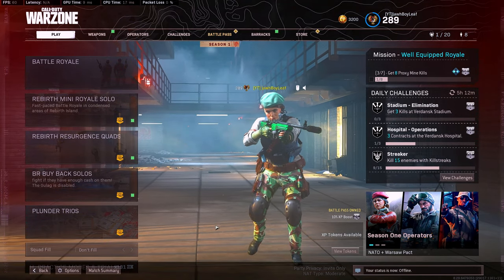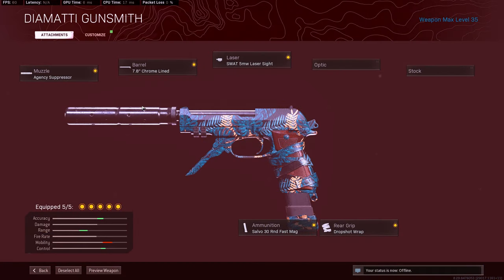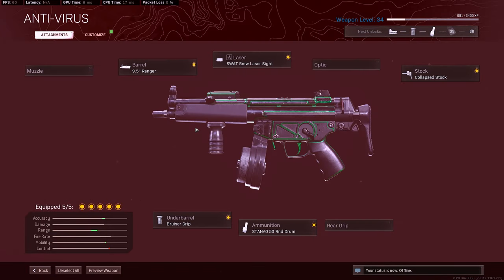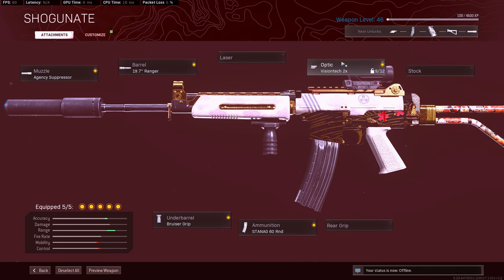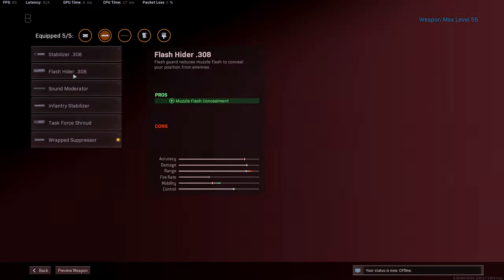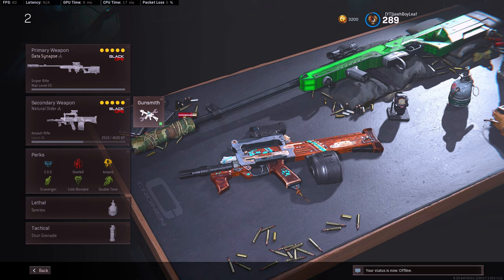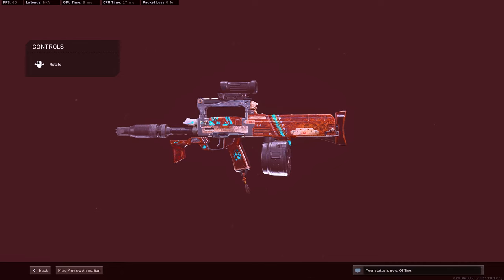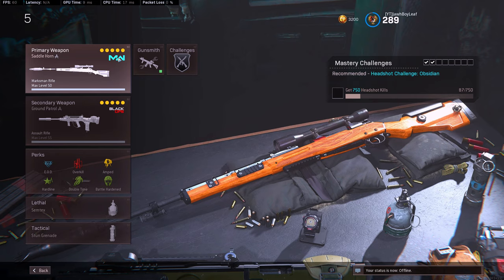Call of Duty Warzone: TOP 5 FAVORITE LOADOUTS ! (MID SEASON UPDATE)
Sup people! Here are my favorite loadouts so far in the mid season update! Definetly loving the meta because there are a lot of guns that are viable. Let me know if you enjoy this video!

Lmk how i can improve or what you would like to see

Jawhboyleaf